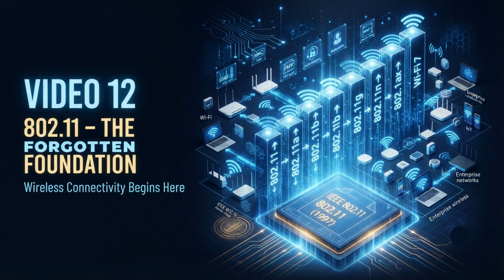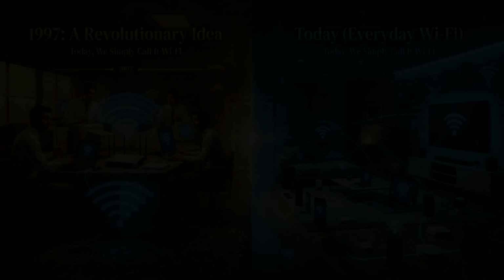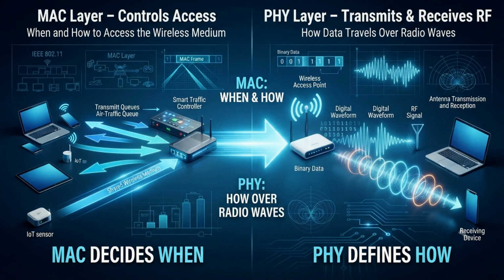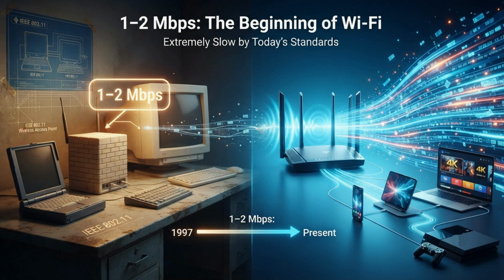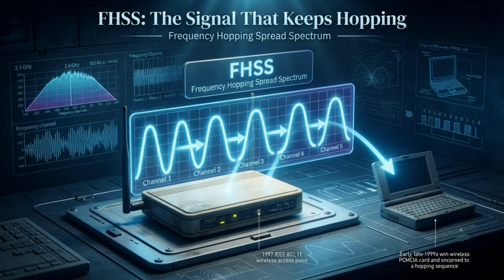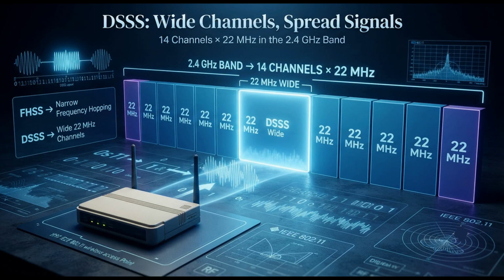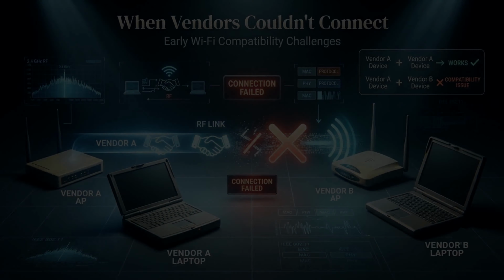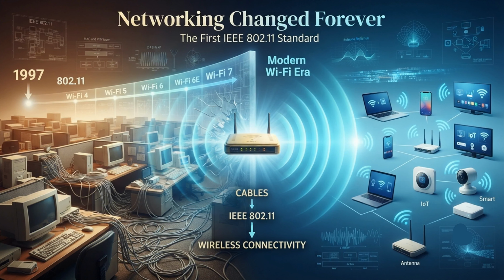802.11 - The Forgotten Foundation of Wireless Connectivity | Video 12 | @leostechtalk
In this Video, we travel back to 1997 to explore IEEE 802.11—the original wireless networking standard that laid the foundation for every Wi-Fi generation we use today. Learn why it was created, how its MAC and PHY layers enabled wireless communication, its operation in the 2.4 GHz ISM band, the 1–2 Mbps data rates it supported, and the FHSS and DSSS technologies it introduced. We'll also discuss the challenges that limited its adoption and why this forgotten standard remains one of the most important milestones in the history of Wi-Fi. If you're building a strong understanding of wireless networking, this is a video you won't want to miss.